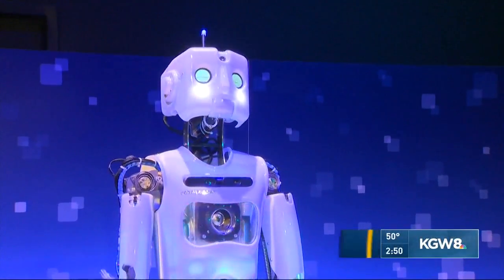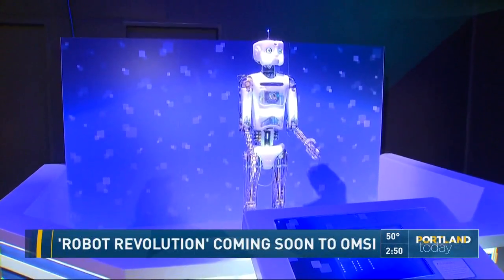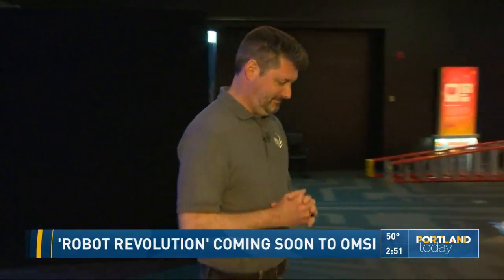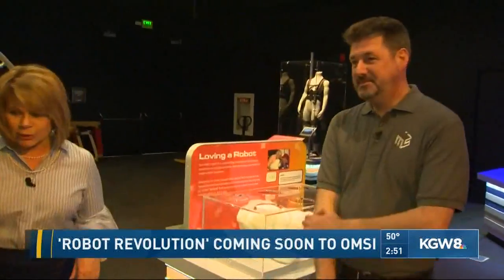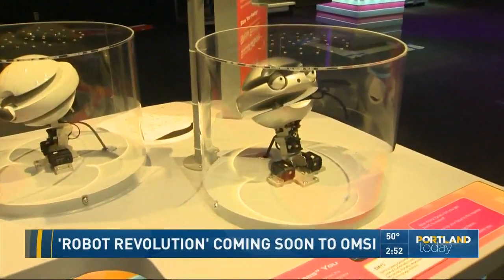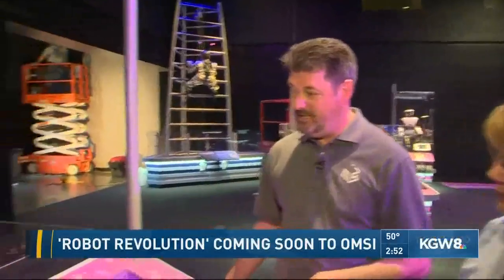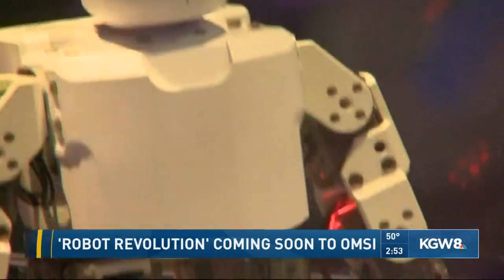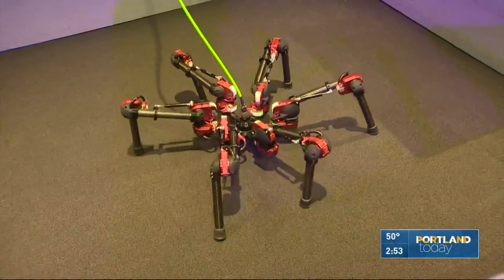'Robot Revolution' coming soon to OMSI